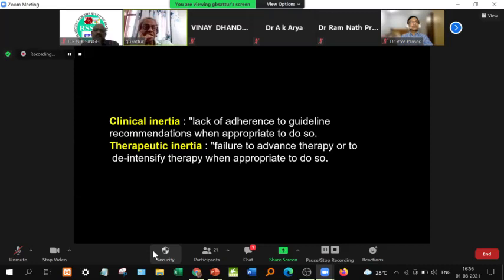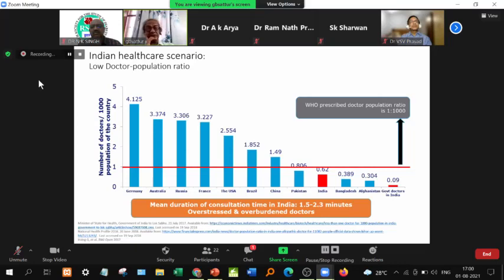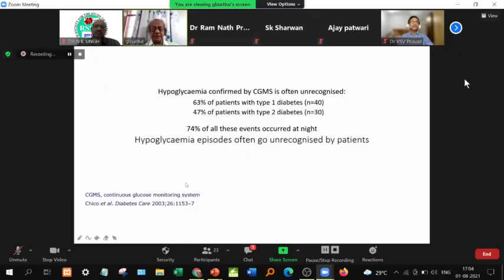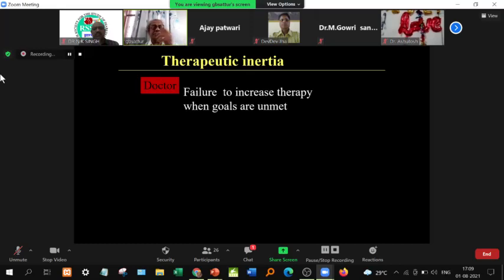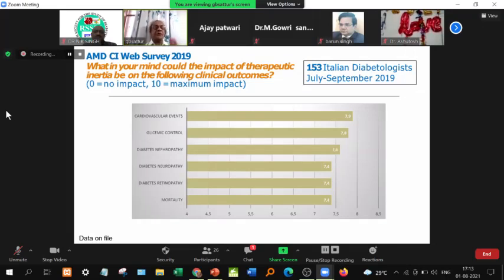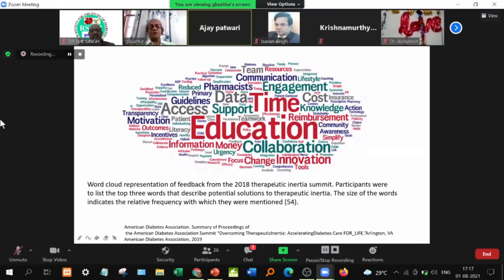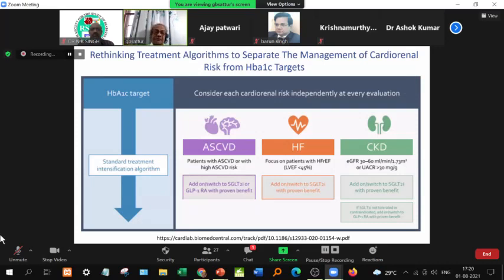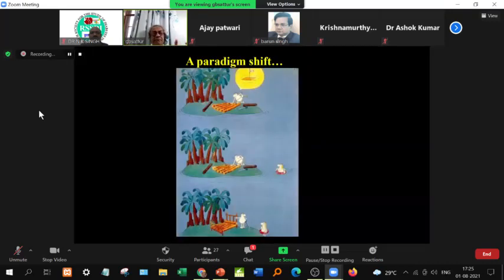Therapeutic Inertia - Dr. G. B. Sattur - CME 2021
CME on Therapeutic Inertia by Dr. G. B. Sattur during RSSDI 2021.